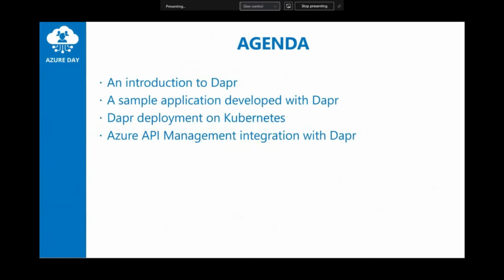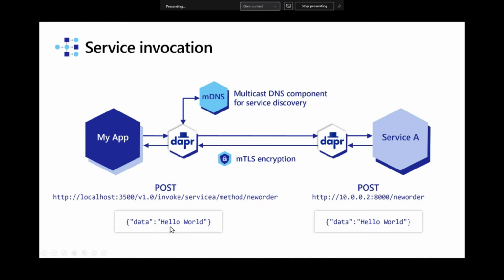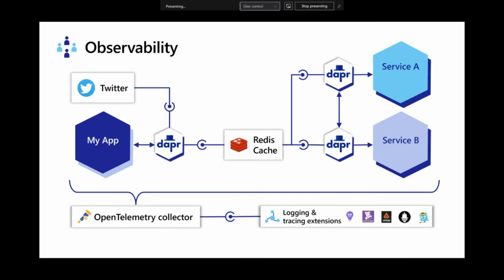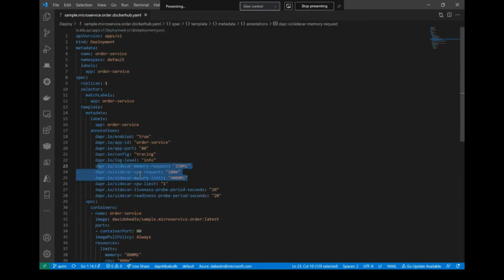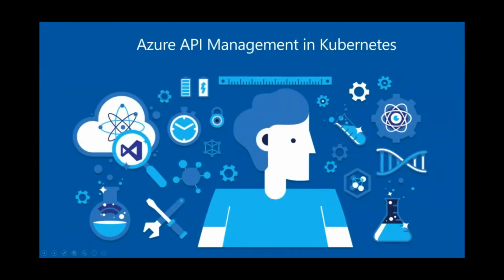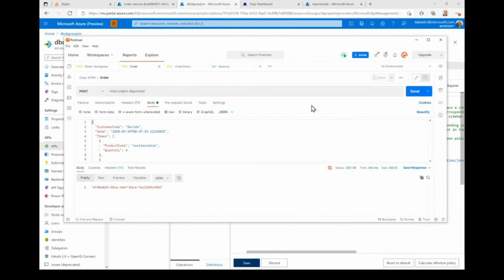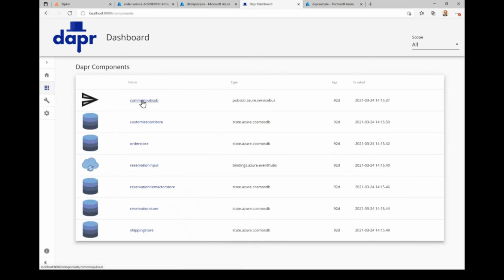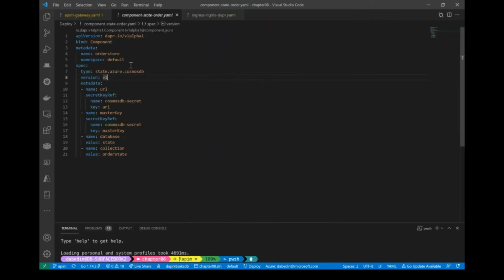Microservices with Dapr on Azure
Dapr is the Distributed Application Runtime, a new approach to build event-driven microservices applications on edge and in the cloud. In this session we will see how Azure Kubernetes Service can be used to host our Dapr microservices and integrate with Azure API Management

Speaker: Davide Bedin